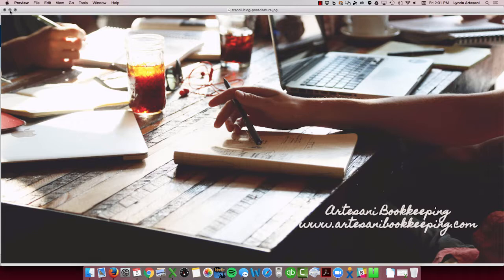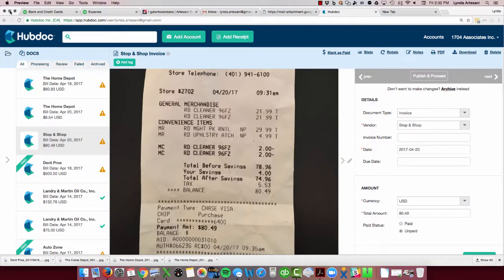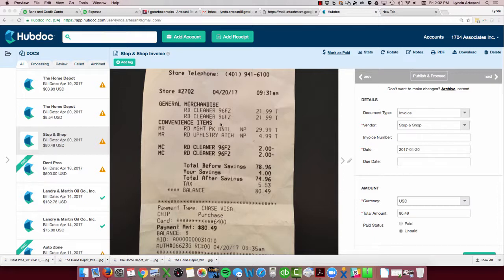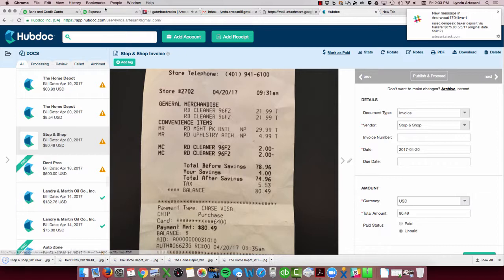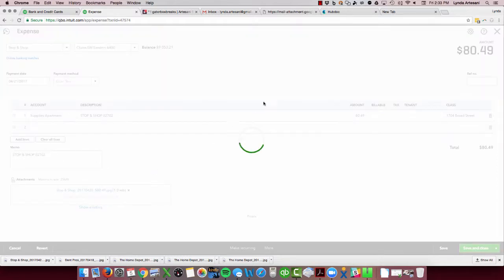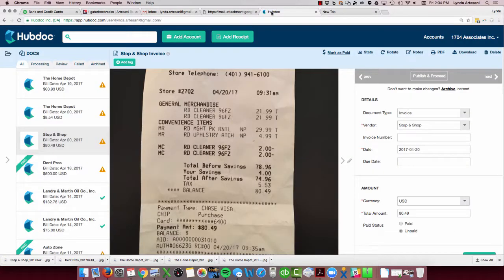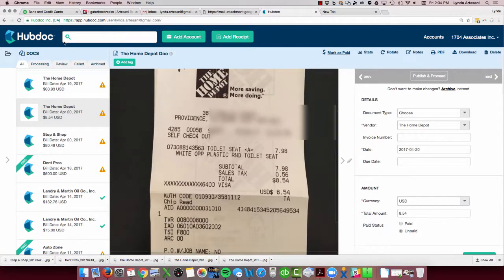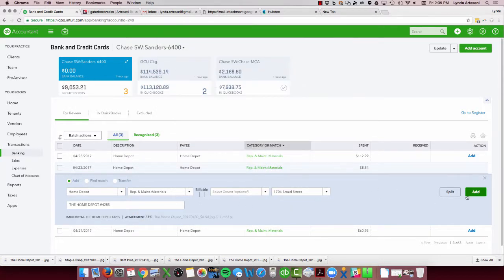hubdoc-qbo-credit card slips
How to attach credit card slips that are imported into hubdoc